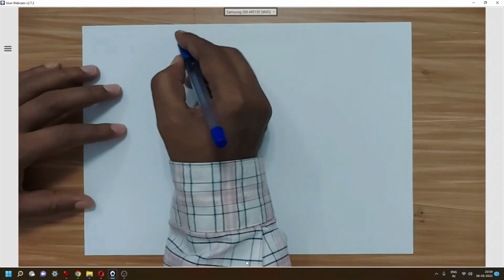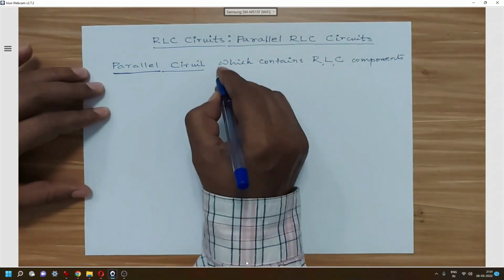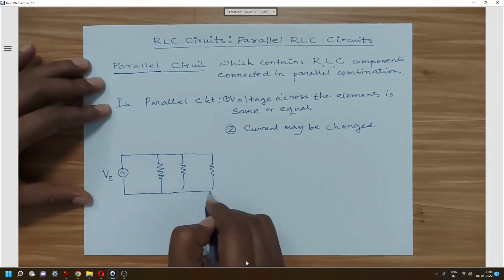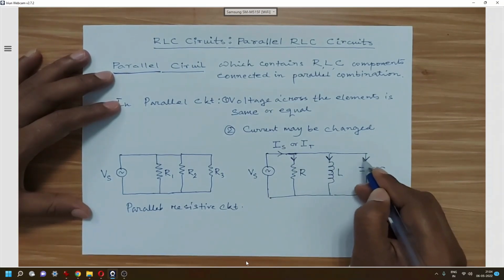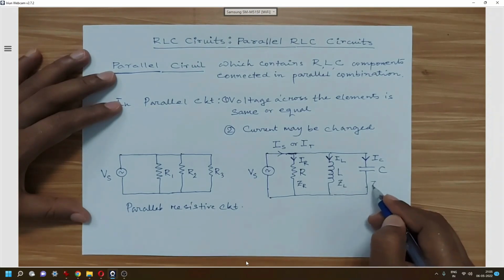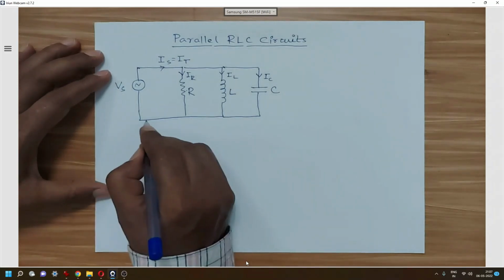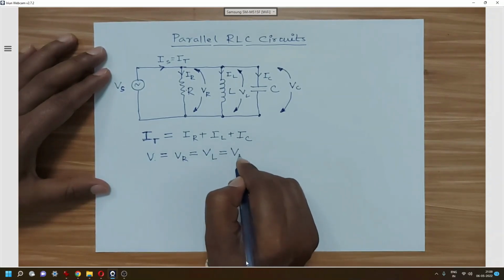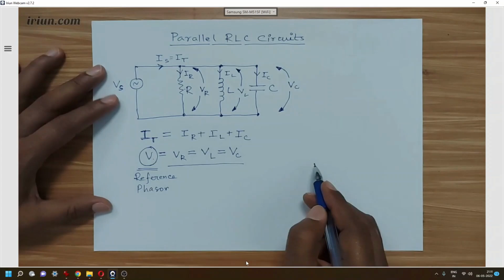TKB_PBET_Lecture_021_RLC_Circuits_Part_09_Parallel RLC Circuits (Impedances, Voltages, Currents)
Practical Basic Electrical Technology (PBET)

We generally study many topics on Electrical_Technology (ET) or Basic_Electrical_Engineering (BEE). In the the ET and BEE courses, we gain a lot of theoretical knowledge on ET and BEE and solve many numerical problems on these. But, due to the time constraints in a particular course, sometimes the practical applications of many theories/topics could have not been discussed in detail. But without practical realization, many theories are not completely understood...Here the practical aspects of many topics on ET and BEE have been presented through detail discussion as well as practical demonstrations.

IMPORTANT: Please put your questions, doubts and topics on which you wish to watch the videos here. We will make the videos and upload them as soon as possible.